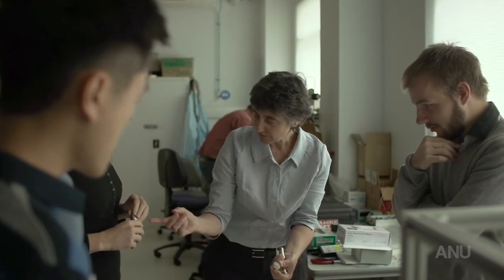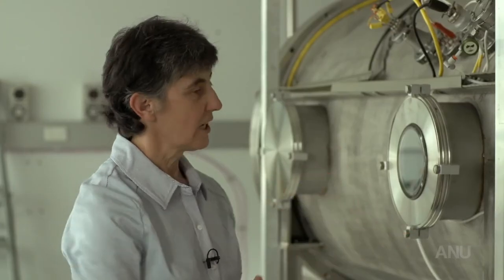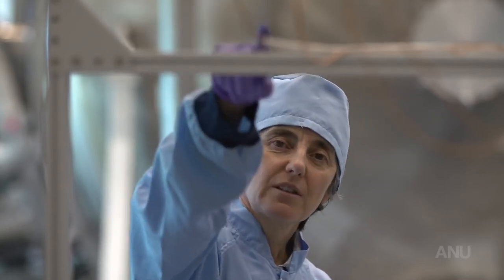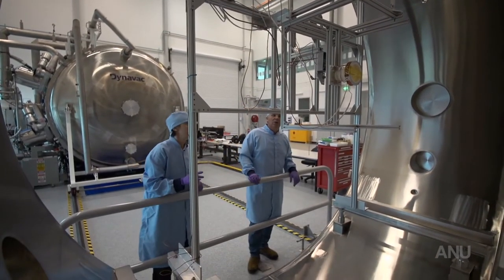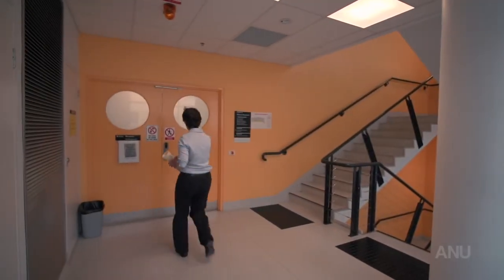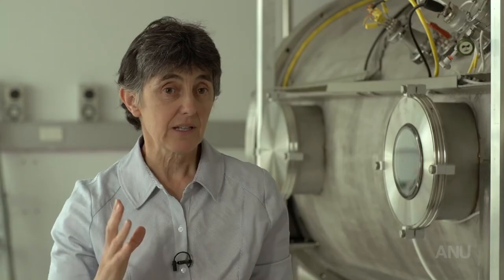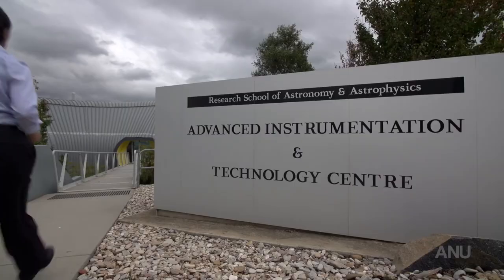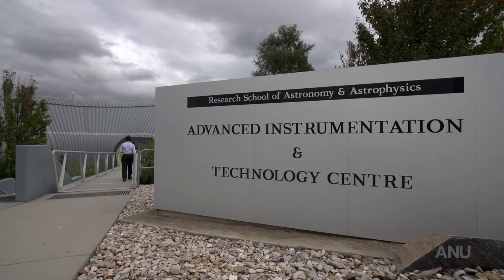Building next generation space engines